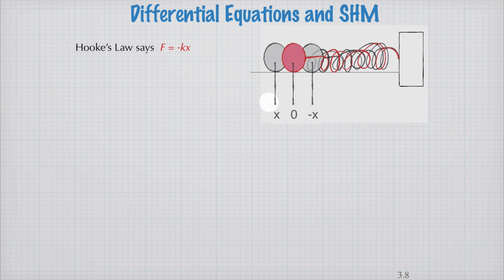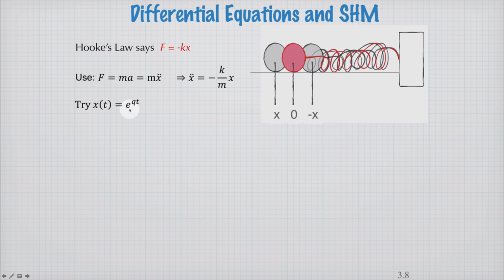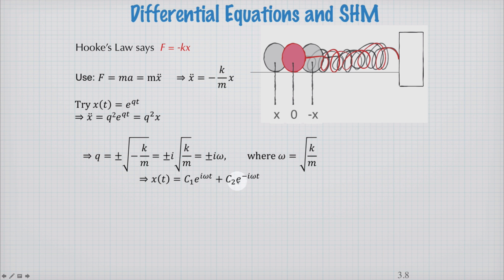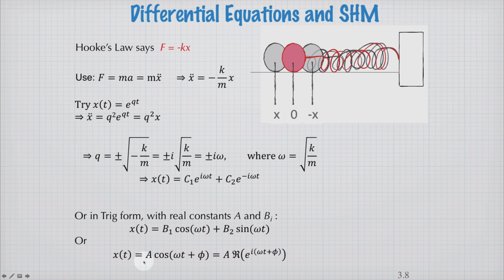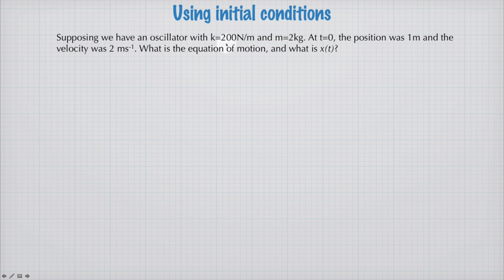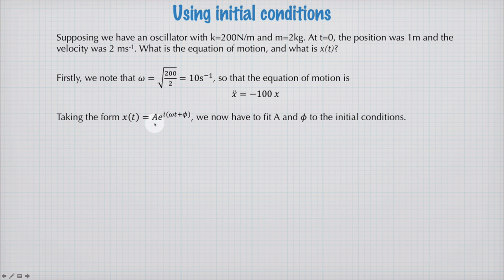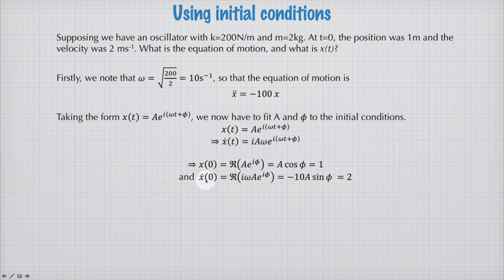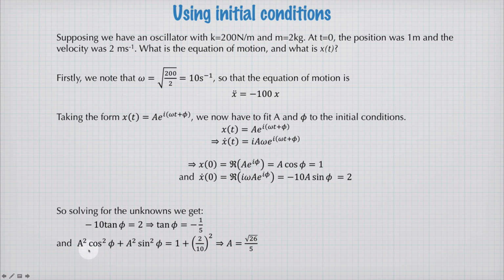2-1 - SHM again (1201 part 2)